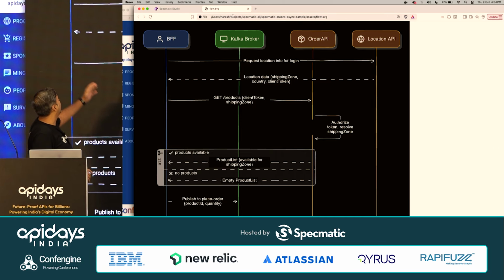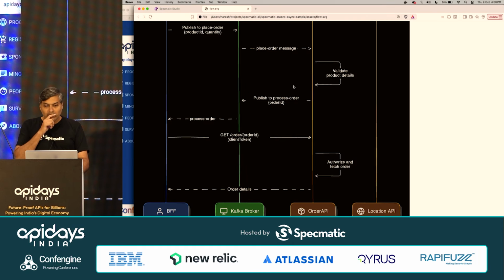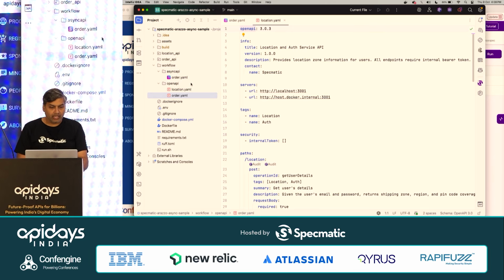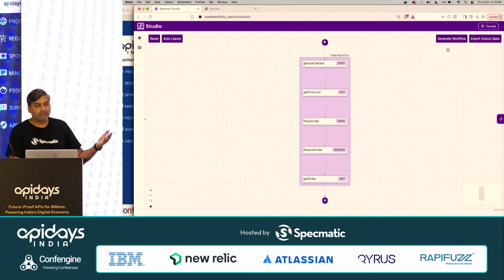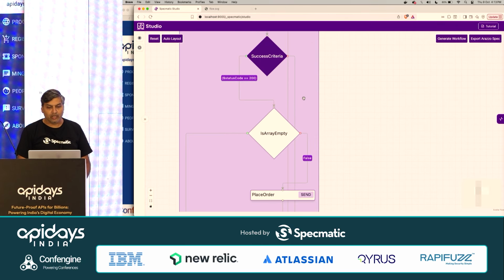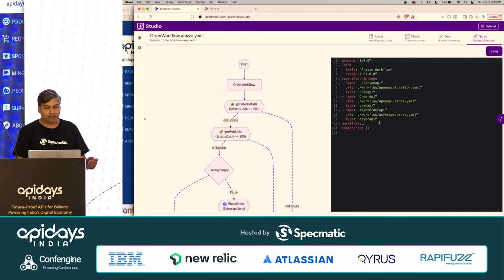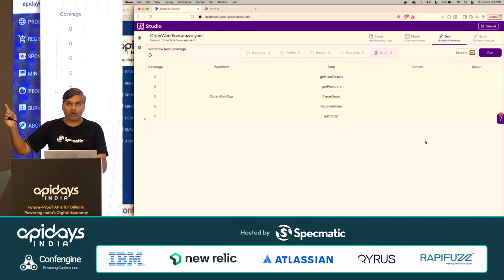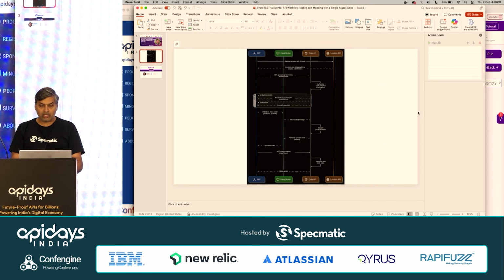From REST to Events: API Workflow Testing & Mocking with a Single Arazzo Spec - Naresh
APIs rarely work in isolation. Real-world usage involves multiple steps across both synchronous REST calls and asynchronous events, where the outcome of each step determines the journey a particular interaction takes. While testing individual endpoints is necessary, it’s not sufficient. It is equally important to validate how those endpoints and events work together as part of a real workflow.

Enter the Arazzo Specification which describes complete workflows including inputs, outputs, step dependencies, and success/failure criteria across OpenAPI (REST) and AsyncAPI (events). In this talk, we’ll demonstrate how you can leverage Arazzo to drive end-to-end API workflow testing and mocking in a completely no-code manner.

We’ll show how Arazzo + Specmatic enables shift-left testing of entire API journeys, spanning both sync and async operations. You’ll see how mocking complete workflows can unblock frontend teams, simulate event-driven flows, and accelerate CI pipelines. The session will also walk through the full lifecycle—how we design a multi-step journey, author or generate an Arazzo spec to capture it, and ensure both providers and consumers adhere to the same contract—thereby enabling independent, parallel development and deployment of services and components in complex, event-driven microservice architectures.